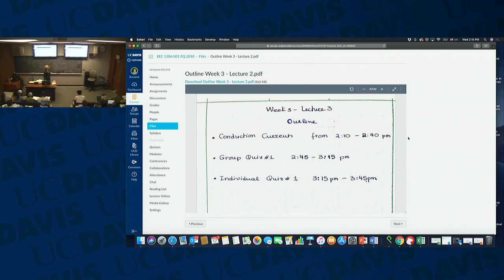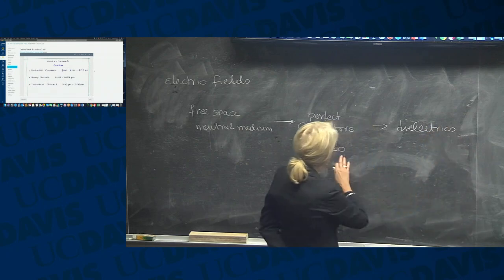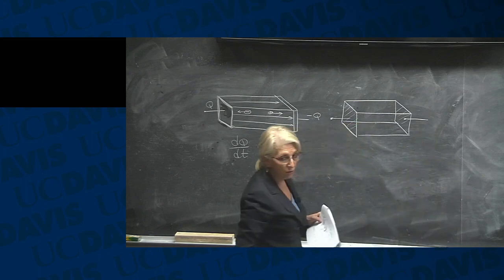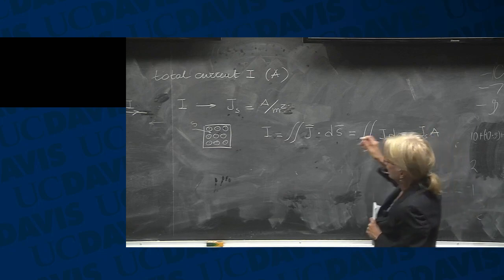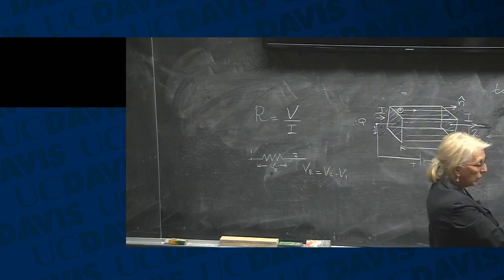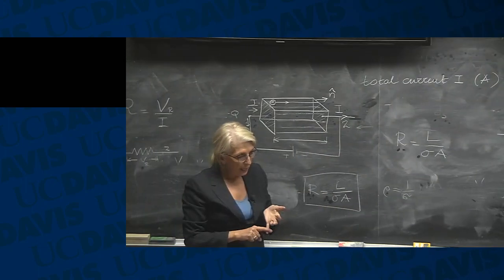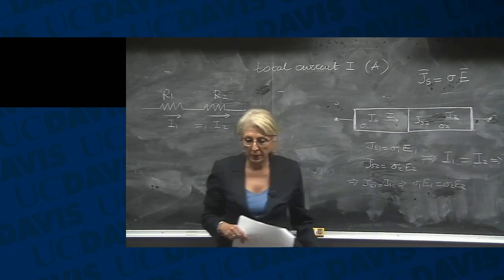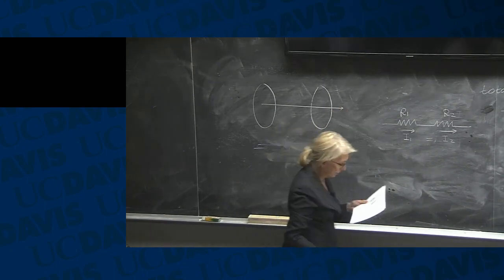Lecture 10.17.2018 - Electromagnetics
This video is part of the Fall 2018 lecture series titled, EEC130A: Fundamentals of Applied Electromagnetics taught by Professor Linda Katehi. It covers conduction current and the first quiz.